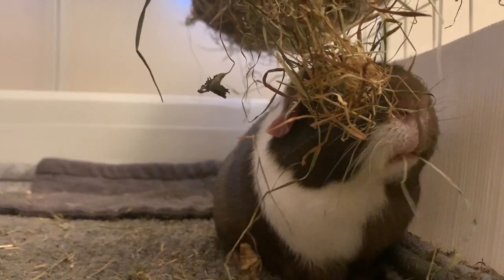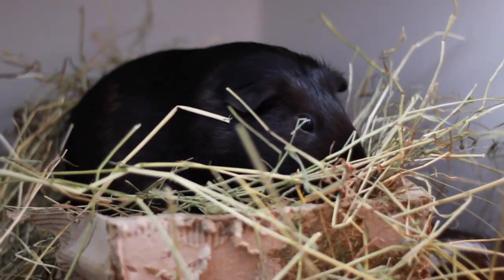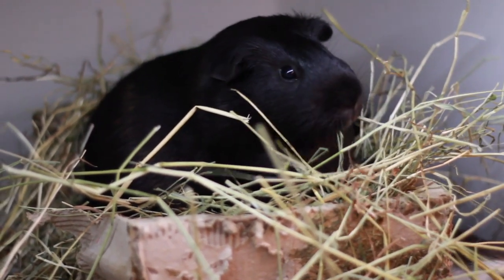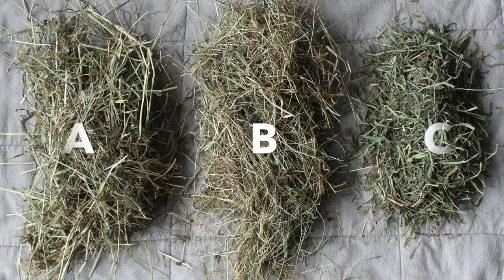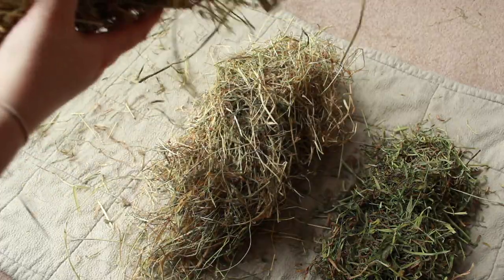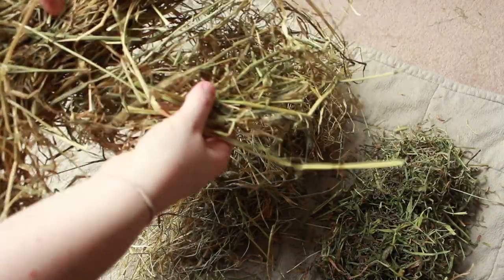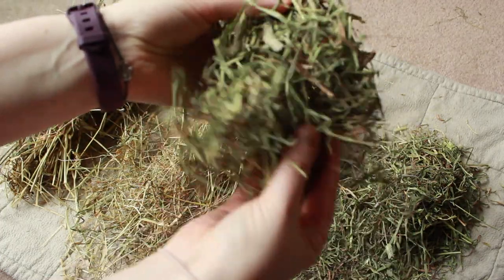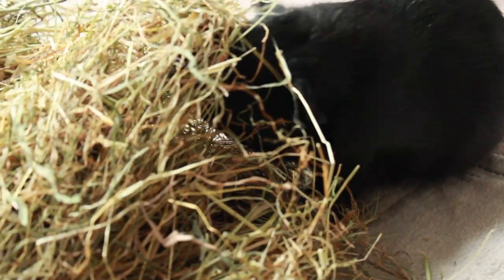Top Quality Hay - How to Tell If It’s Good or Bad | The Importance of Hay for a Guinea Pig’s Health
Hay makes up 80% of a guinea pig’s diet. They need 24/7 constant access to it & will eat it throughout the day. A guinea pig eats more than their body’s size in hay every day because it’s an important part of ensuring they remain healthy. However, not all hay is equal. In order to maintain your guinea pig’s health, you need to ensure that they are feeding them top quality hay.

Welcome to Popcorning Piggy! 4 male guinea pigs from the UK living with Pigmum, Sam. There’s Rolo (brown & white), Digger (black), Finn (black long hair) & Meeko (grey & white long-haired). This channel is to share our adventures, funny and cute moments and behind the scenes of our guinea pig gift shop. We'll also be sharing general guinea pig care information to help new owners.